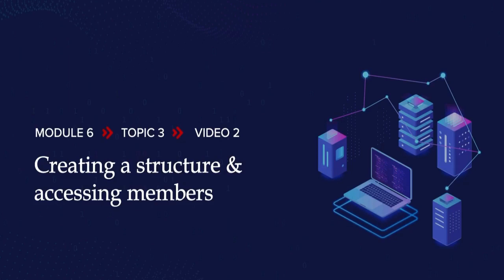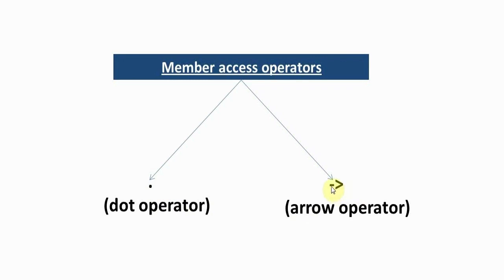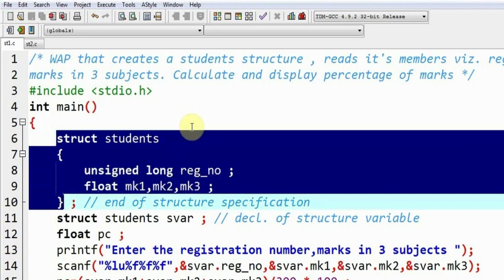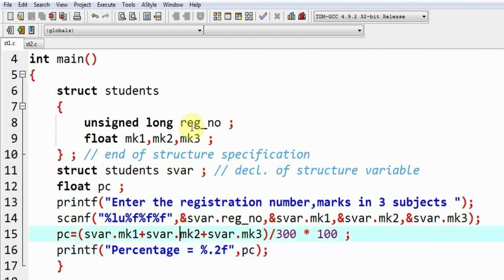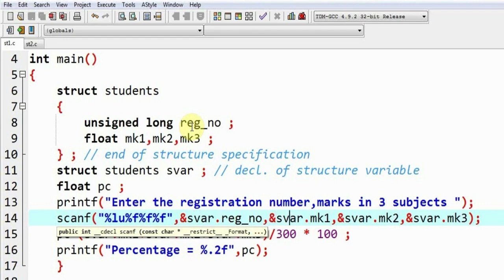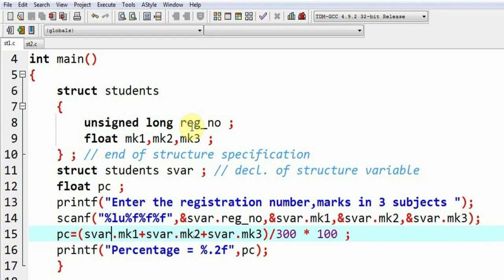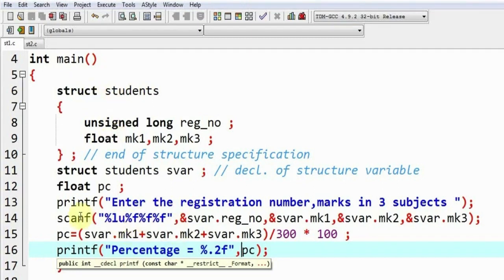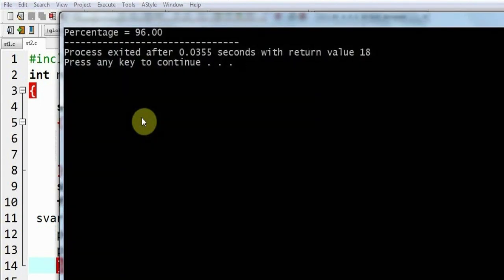Creating a structure & accessing members || DSA || C Programming